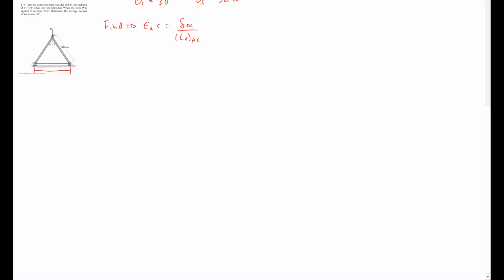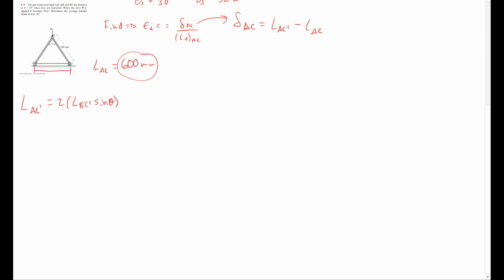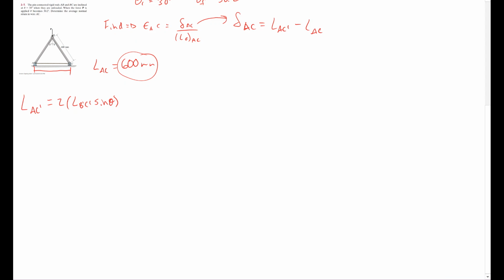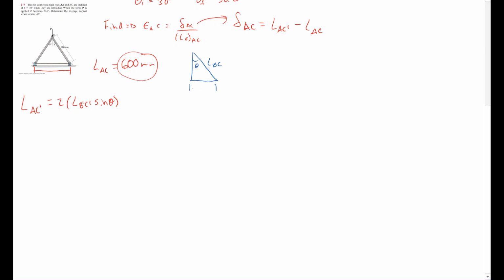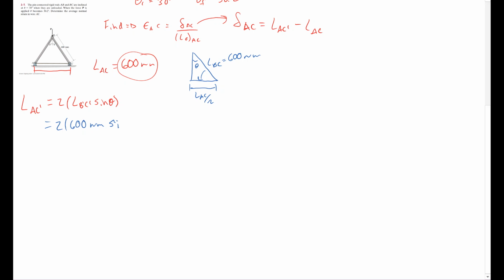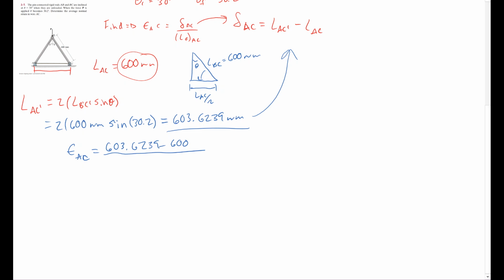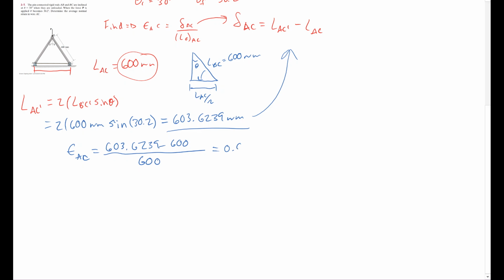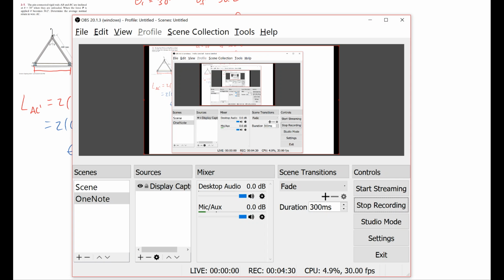EAS212 CH 2 P 2 7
Problem #7 Ch. 2